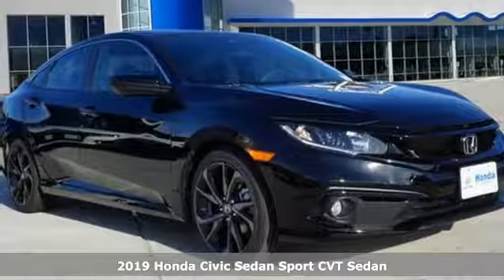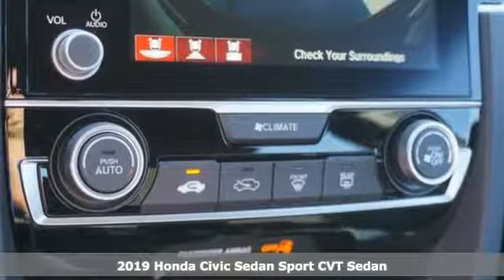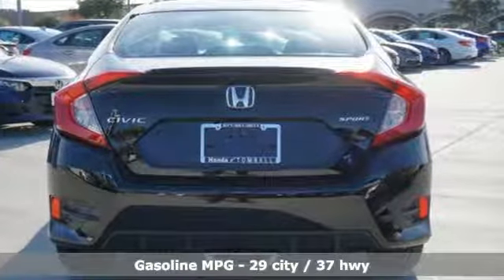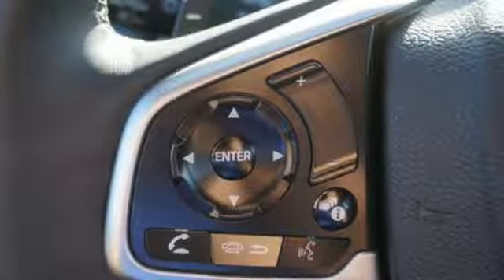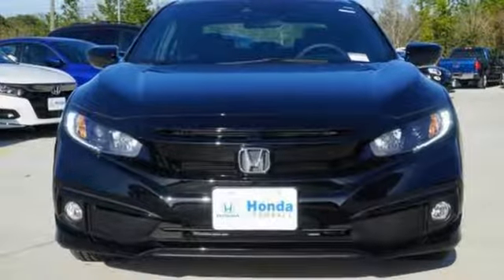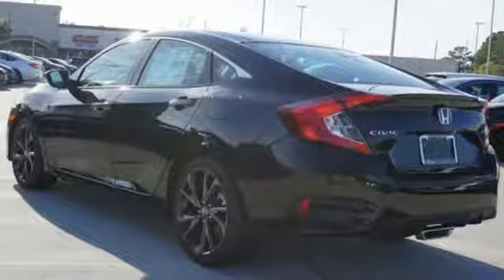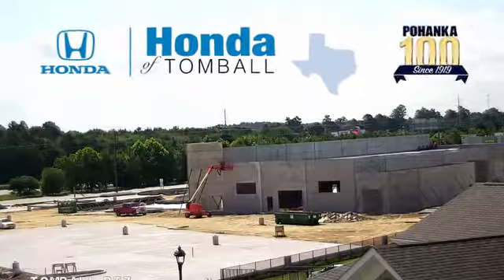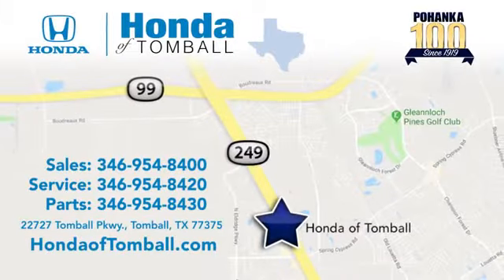New 2019 Honda Civic Sedan Tomball TX Houston, TX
Year: 2019
Make: Honda
Model: Civic Sedan
Trim: Sport
Engine: 4 Cyl. 2.0 L
Transmission: Variable
Color: Black
Stock #: HTKE008814
VIN: 19XFC2F89KE008814

Address:
22727 Tomball Pkwy